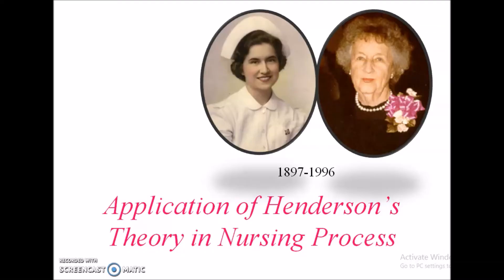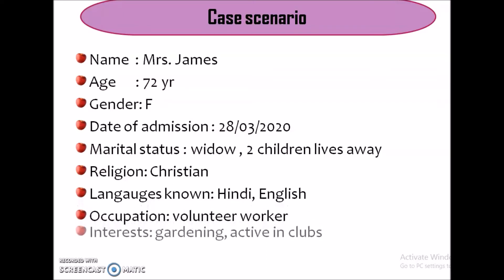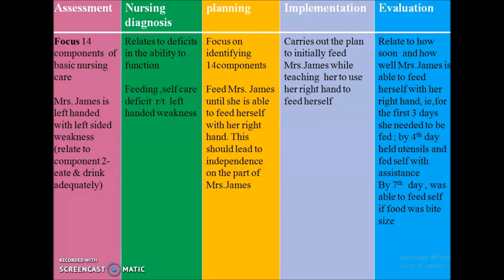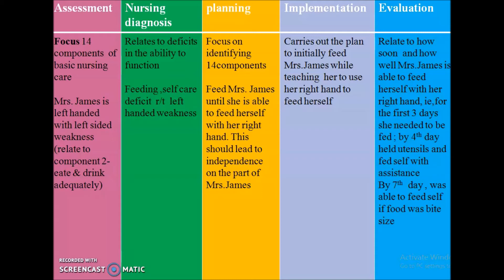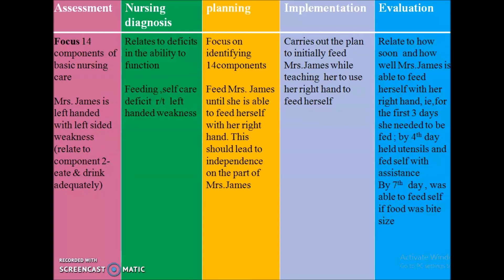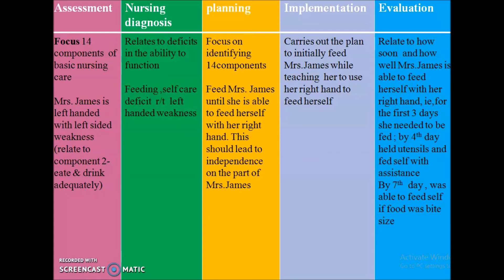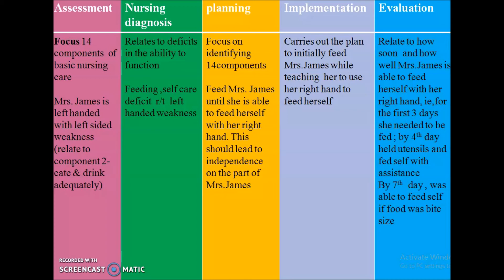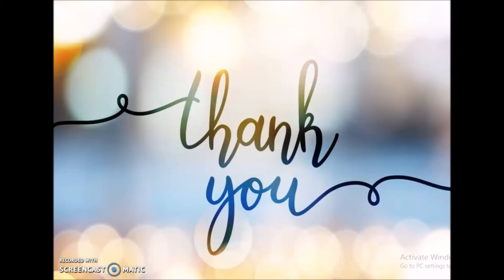Application of Henderson's theory in Nursing Process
Nursing process application/ part-2